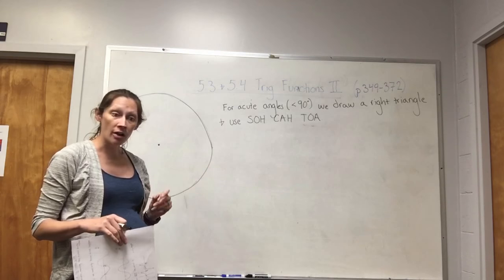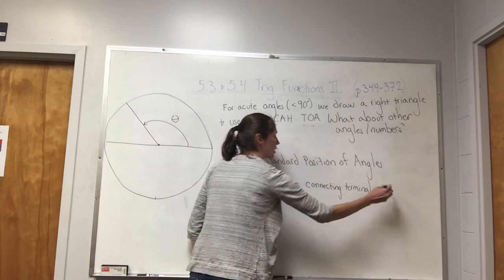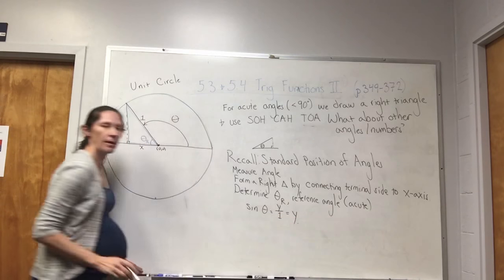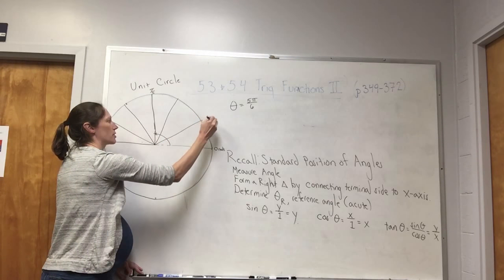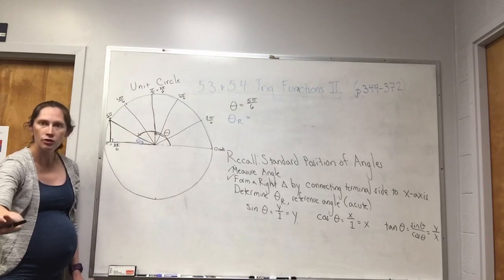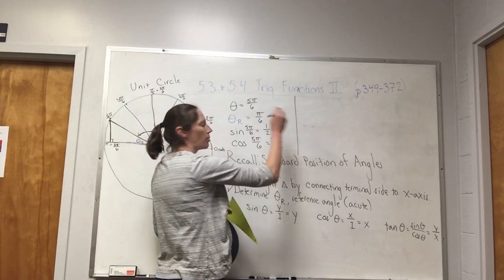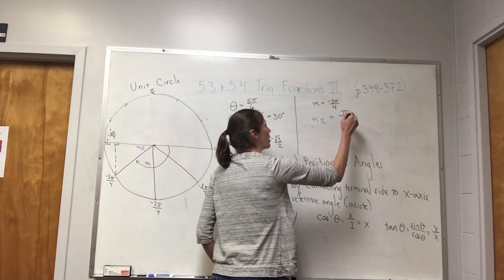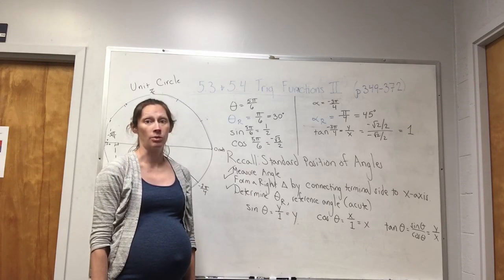Trig Functions II